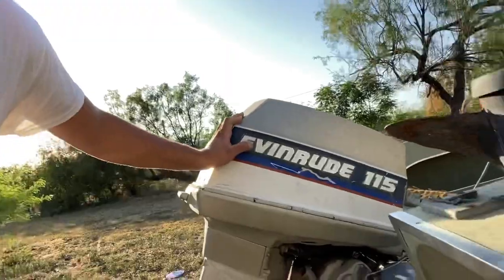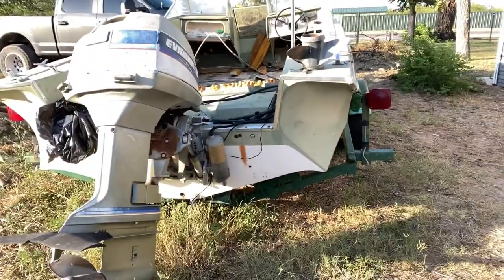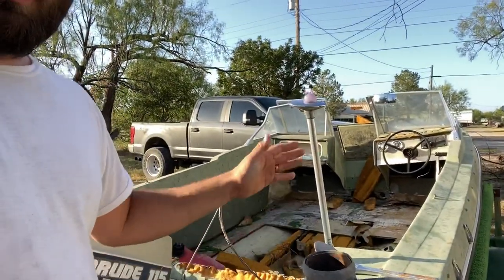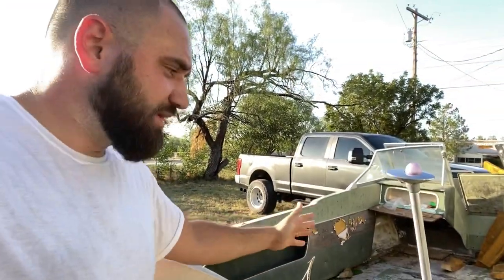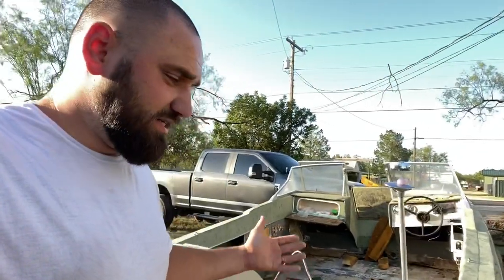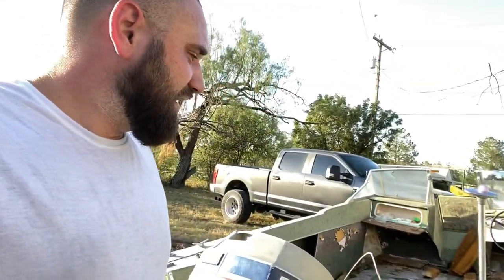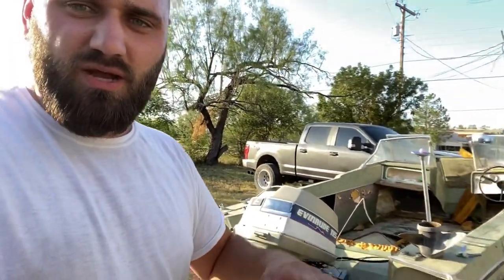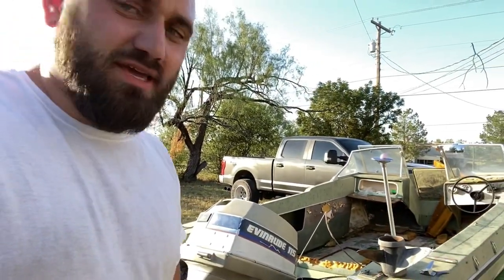JUST BOUGHT A BOAT FOR 50 BUCKS!! Let’s fix it up!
Let’s try and make this classic 1968 glastron tri-hull into a sweet fishing boat!